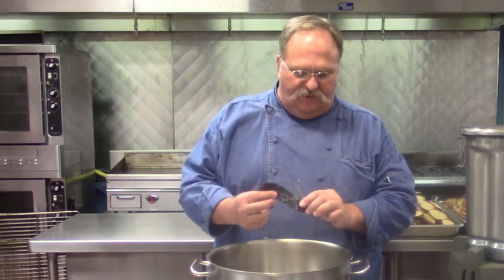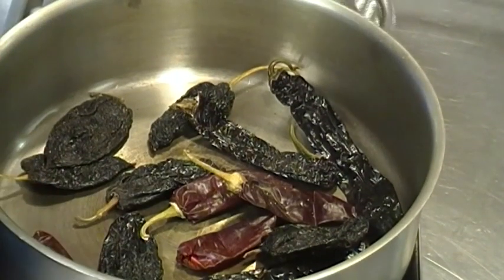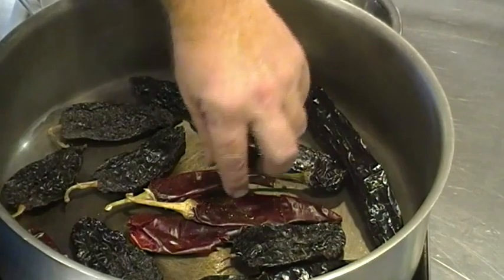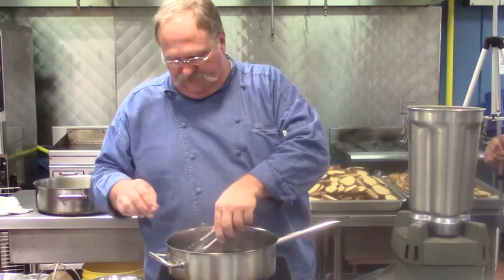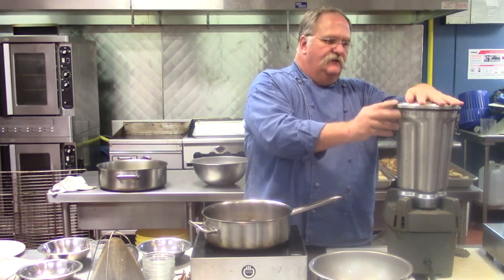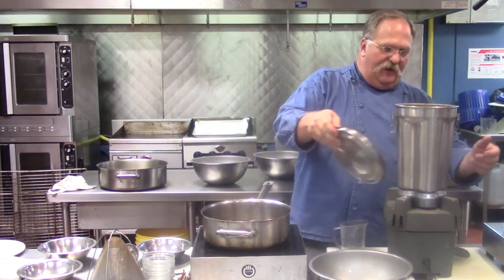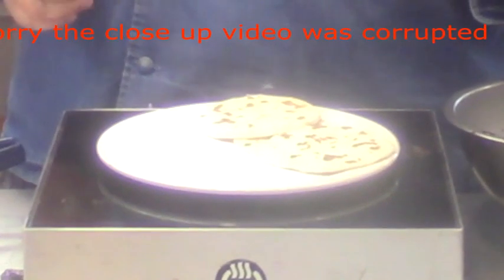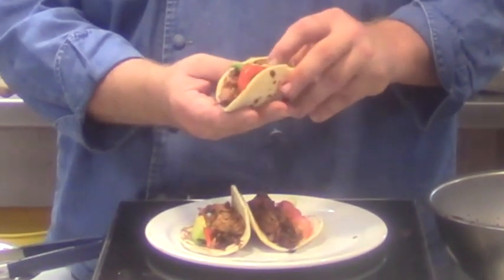Pulled Pork Chilorio Tacos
This is an excellent chili sauce that could be used in many different applications. So give it a try a let your friends know where you saw this excellent pork dish.
Recipe:
Pulled Pork, cooked in most any traditional bbq method.
Chilorio Sauce
6          Chili Ancho
4          Chili Pasilla
2          Chili Guajillos (Chili Cascabel)
12        Garlic Cloves
2tsp     Mexican Oregano
2tsp     Black Pepper
1/2tsp Cumin
2tsp     Kosher Salt
1cup   White Vinegar
Toast chilies, steep chilies in 1 quart of hot water until tender.
Remove steams from chilies and place into blender along with seasonings and blend with chili water to make a thick paste.
Pass chili sauce through a strainer to remove solid particles.

Sauté pulled pork in lard and then  add enough chili sauce to coat.
Remove pork from pan when sauce has stuck to pork.
Add pork to hot tortillas and garnish with tomato and avocado slices.
The page is in Spanish.